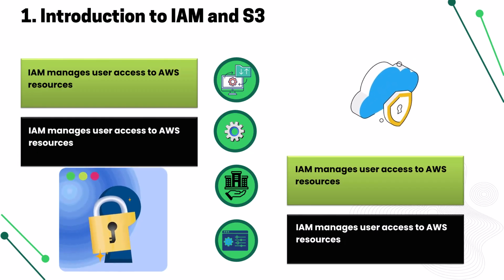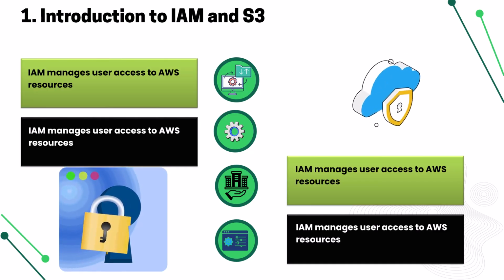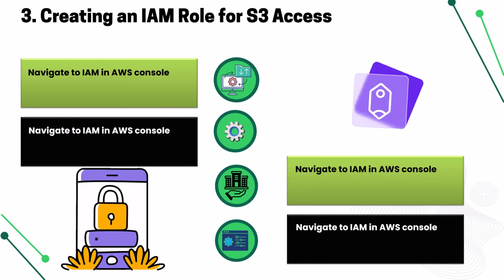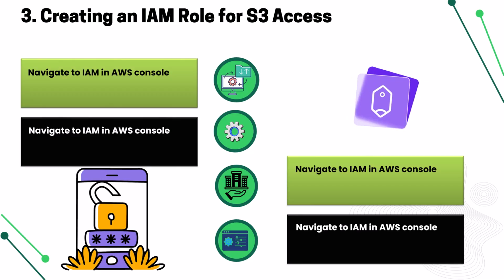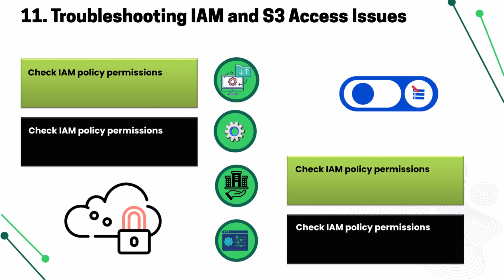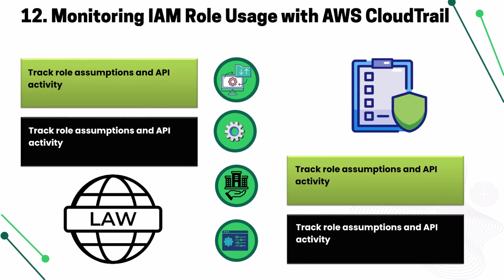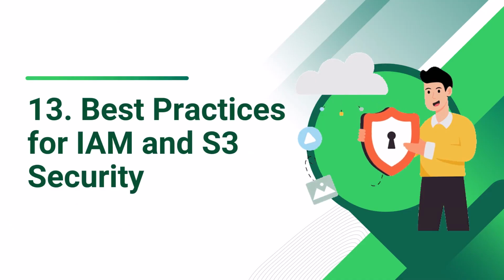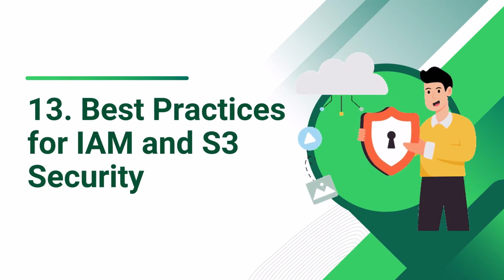How to Enable IAM S3 Access on AWS | IAM S3 Training | AWS IAM Tutorial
🚀 Welcome to your ultimate guide on enabling IAM S3 access in AWS! Whether you're an AWS beginner or an experienced cloud professional, this step-by-step tutorial will walk you through EVERYTHING you need to know about IAM and S3 permissions. Let's dive right in! 🌟

🔥 1. Introduction to IAM and S3 - Get started with AWS IAM and understand how identity and access management works in AWS. 📢
🔥 2. Understanding IAM Roles and Policies - Learn how roles and policies help secure AWS accounts while granting precise access. 🔒
🔥 3. Creating an IAM Role for S3 Access - Step-by-step guide to creating IAM roles for smooth S3 access! 🛠️
🔥 4. Assigning Permissions to the IAM Role - Learn how to grant the correct permissions for secure access. ✅
🔥 5. Attaching IAM Role to an EC2 Instance - Configure EC2 to access S3 with IAM roles. 🚀
🔥 6. Configuring IAM Policies for S3 Access - Set up custom policies for enhanced security! 🔍
🔥 7. Using IAM Identity Center for S3 Access Grants - Optimize IAM access through Identity Center. 🌐
🔥 8. Managing Access with S3 Bucket Policies - Secure your S3 buckets with fine-grained access control. 🛡️
🔥 9. Implementing Least Privilege Access - Follow security best practices with minimal privileges! 🔐
🔥 10. Authenticating IAM Users for S3 Access - Know the right authentication mechanisms to use. 💡
🔥 11. Troubleshooting IAM and S3 Access Issues - Fix common IAM and S3 permission issues like a PRO! 🏆
🔥 12. Monitoring IAM Role Usage with AWS CloudTrail - Track IAM role usage and detect anomalies. 📊
🔥 13. Enhancing IAM and S3 Security - Learn how to maximize security for IAM and S3 access. 🔥
🔥 14. Automating IAM Role Assignments - Use automation to improve access management! ⚙️
🔥 15. Using IAM Policies for Granular Access Control - Fine-tune access to match exact requirements. 🎯
🔥 16. Reviewing IAM Access Logs for Compliance - Maintain AWS security compliance with IAM logs. 📝
📌 Conclusion and Next Steps - Summarizing all key IAM concepts and how to apply them. 🚀

🎓 Learn AWS IAM and S3 with upptalk.com ! Want hands-on training? Check out upptalk.com  for top-tier AWS certification courses! upptalk.com  helps professionals master AWS IAM security for career success! 🚀

👉 Ready to become an AWS IAM pro? Start learning today with upptalk.com ! 🎯